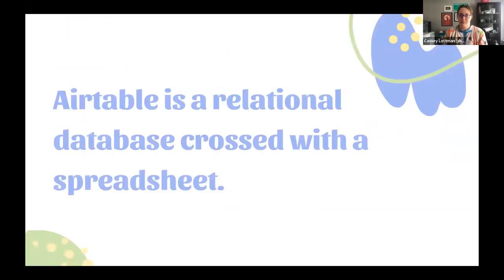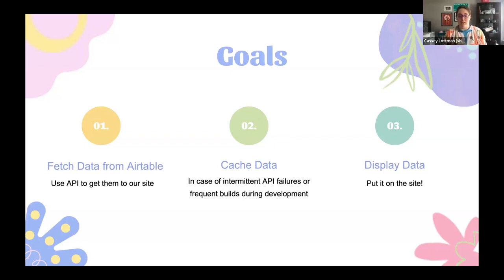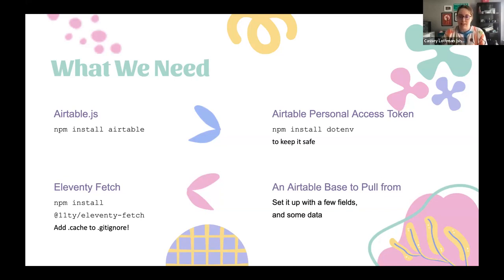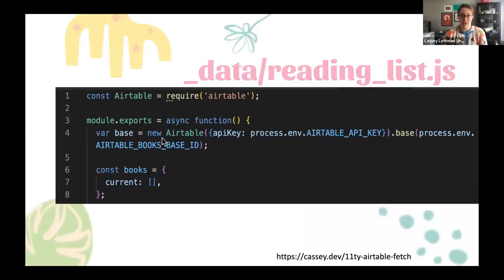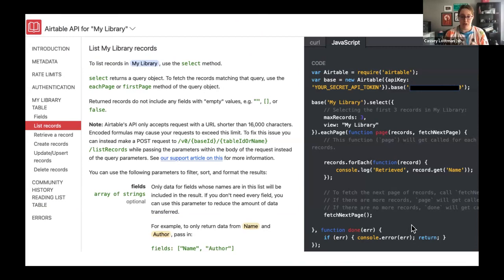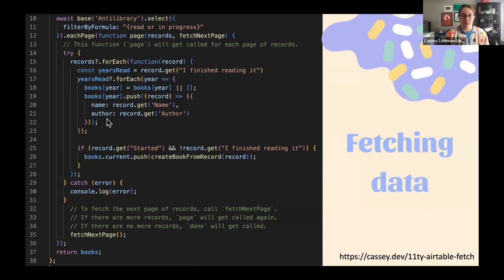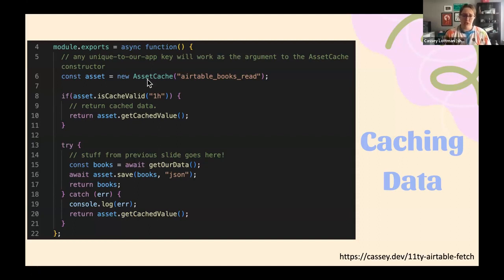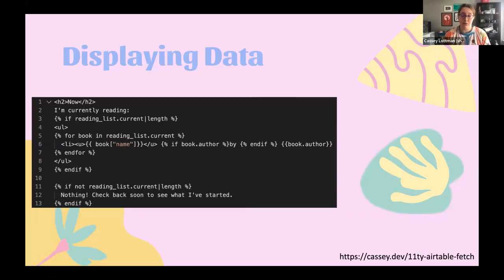Fetching and Caching Data from Airtable in Eleventy - Cassey Lottman | THE Eleventy Meetup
Airtable is a tool that is like a cross between a spreadsheet and a relational database. It's great for storing lists of things that you might want to categorize, group, and filter in many different ways. It also has a robust API, so you can use Airtable as a CMS for your Eleventy site! In this talk, I'll show you how I've combined the Airtable.js library with the Eleventy Fetch plugin to display my reading list on my site. We'll be manually storing data in the cache, which the docs say you probably won't need to do. Come find out why I'm doing it anyways!